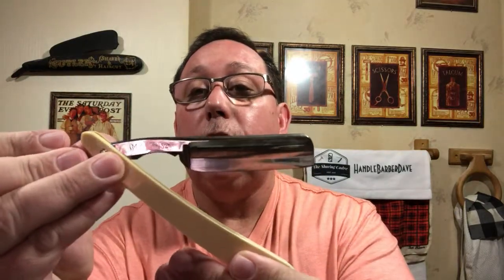ShaveVlog 05.14.2019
Shave of the Day 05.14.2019 Mitchell's Wool Fat CV Heljestrand Mk*32